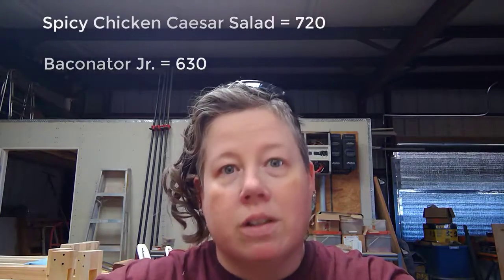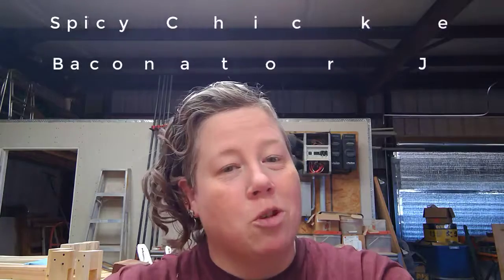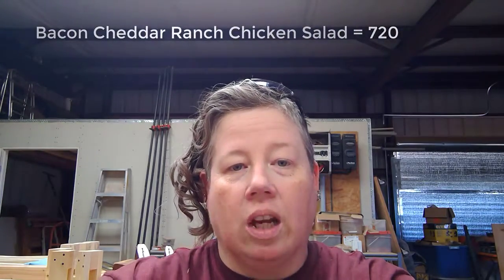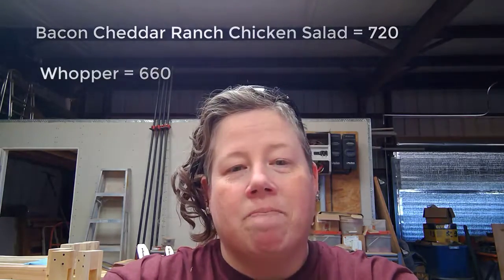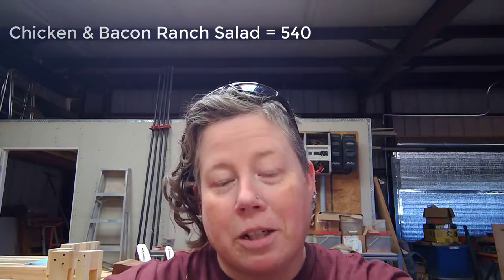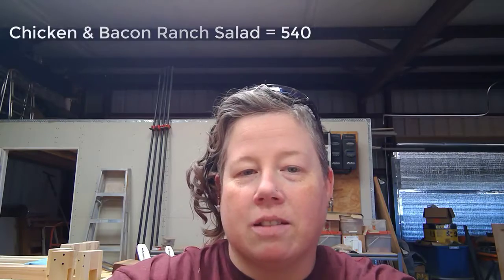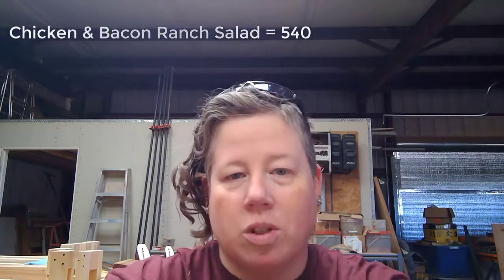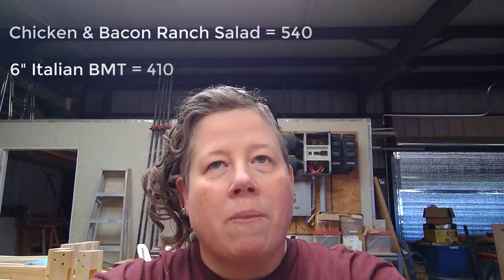Week 5 - 5.25.19 and the FastFood Salad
Week 5 - I, of course, give my weigh in numbers but I also talk about the dangers of the fast food salad, and perhaps a burger might be better in some insnances???

Also check out:
I Ate One Big Mac Every Day for 30 Days And Lost 7lbs (Here's How)

After all, what do I know? I'm just a Fat Chick In A Barn!

Eat This Not That!: Thousands of Simple Food Swaps That Can Save You 10, 20, 30 Pounds

Rooster Calling, Close, A.wav" by InspectorJ of Freesound.org

3 Fat Chicks forum (nothing to do with my channel, but a great resource)

Tops Weight loss club - look for one in your area